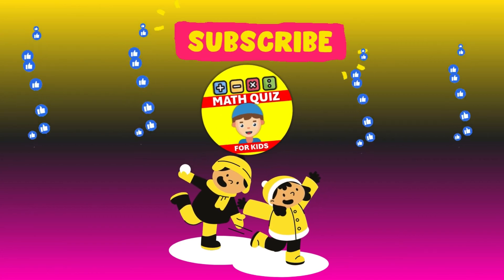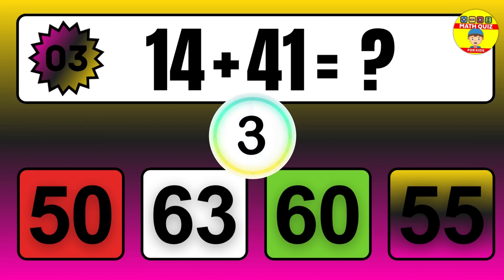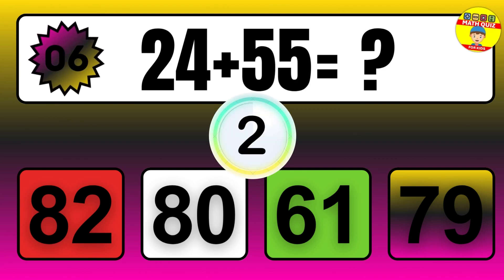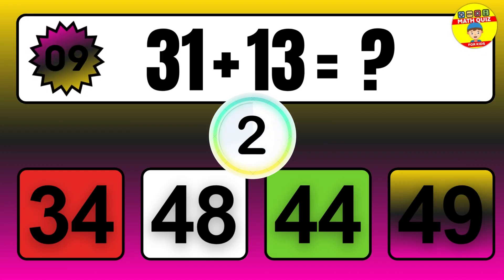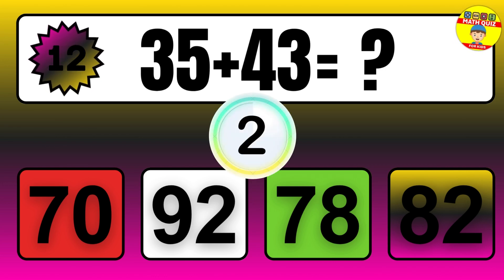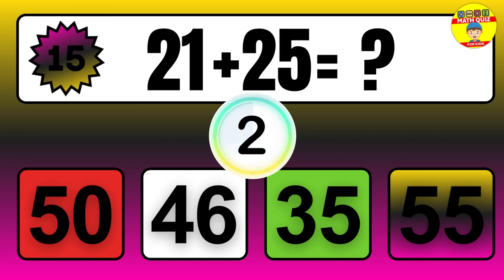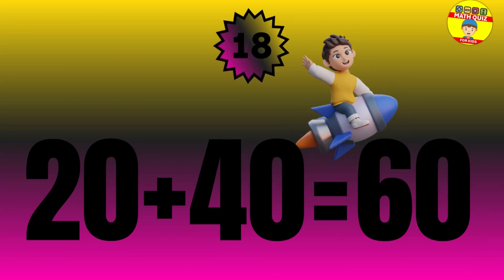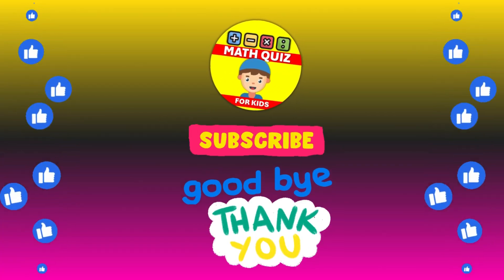Top Teacher Reveals Best Addition Techniques